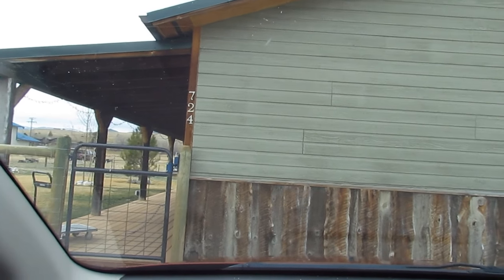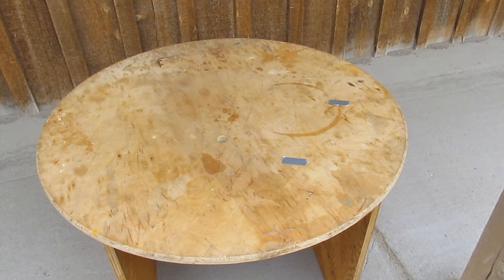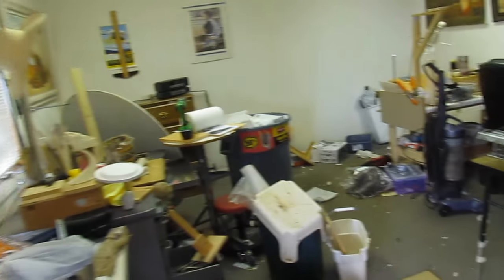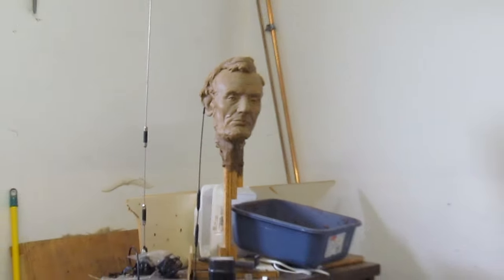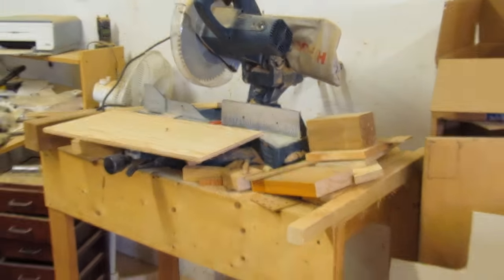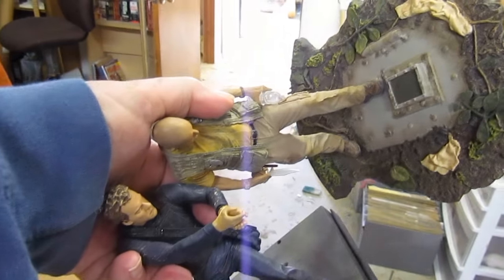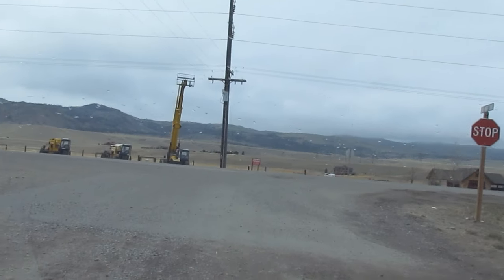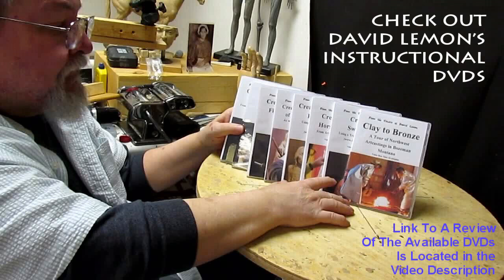First Day of Moving From My Studio To the House